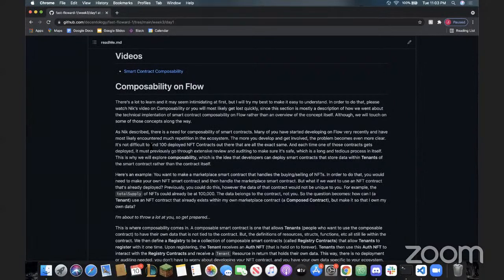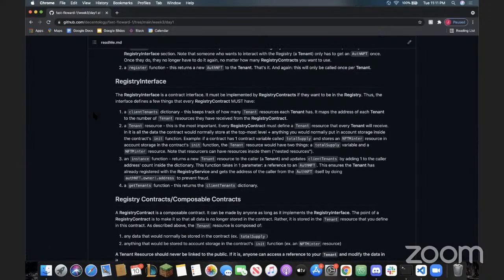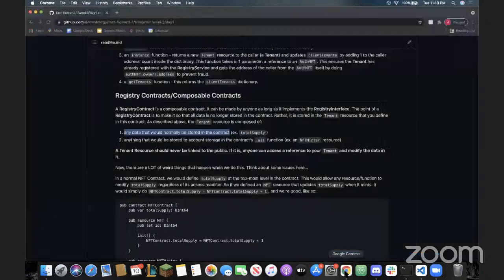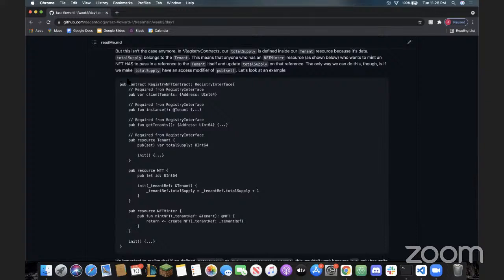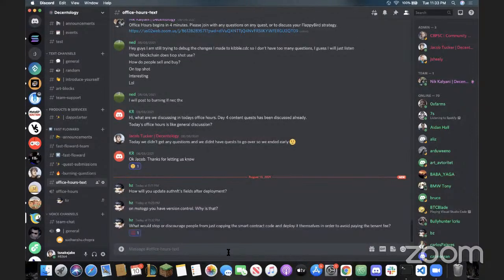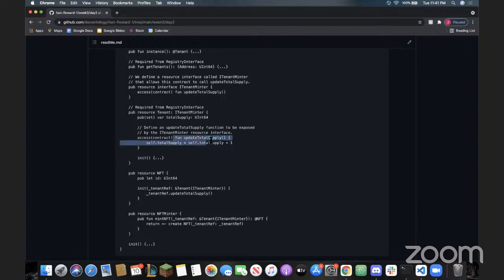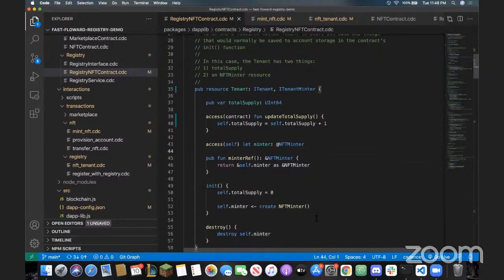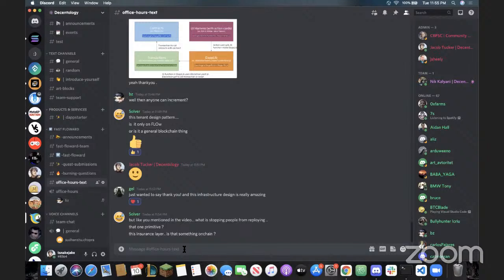Fast Floward Office Hours — Week 3, Day 2